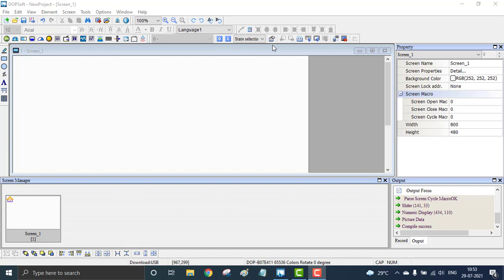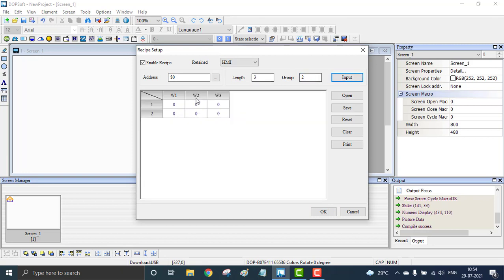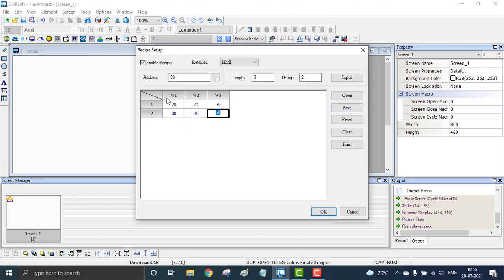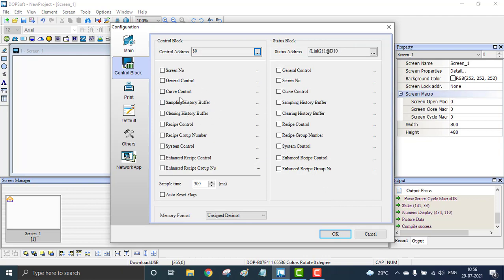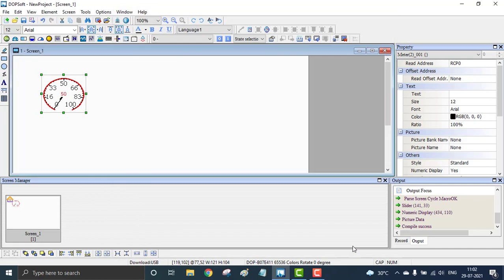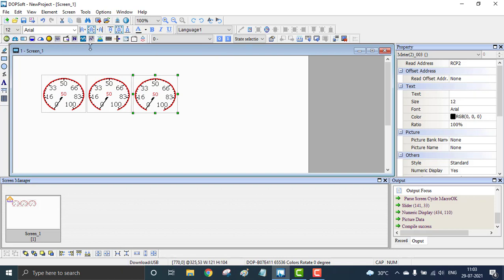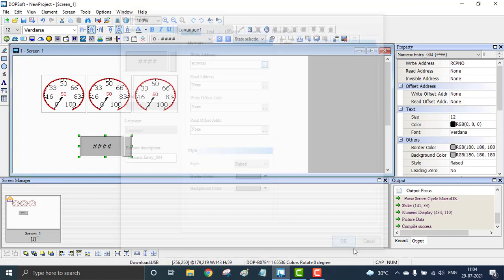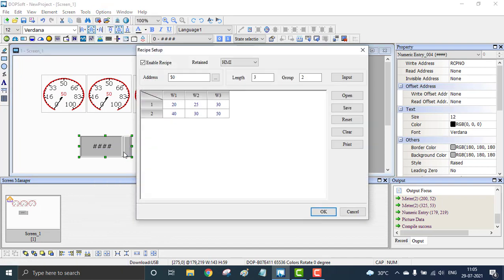RECIPE IN DELTA HMI | DELTA DOP SOFT RECIPE CONTROL | MOTOR SPEED CONTROL USING RECIPE APPLICATION